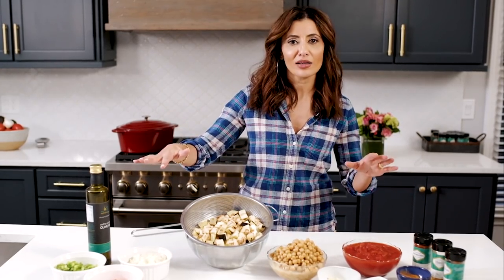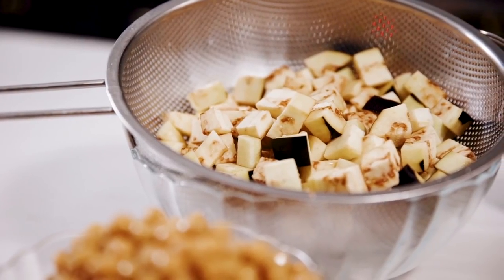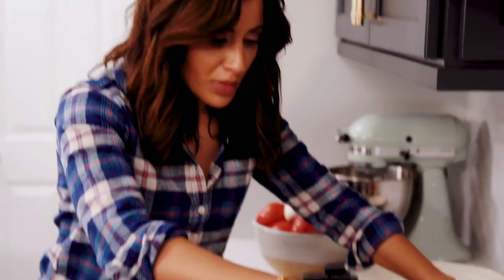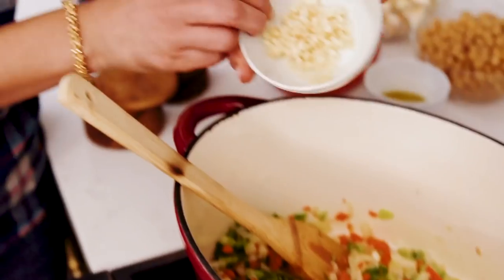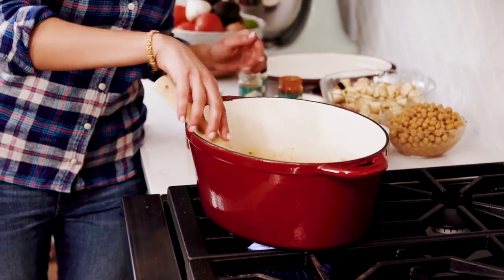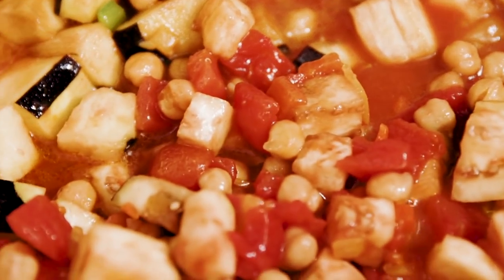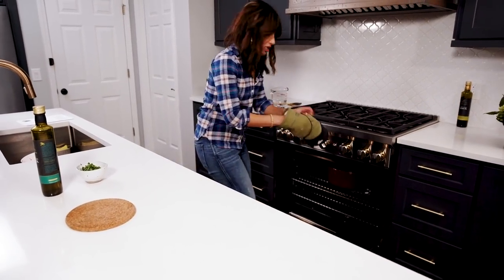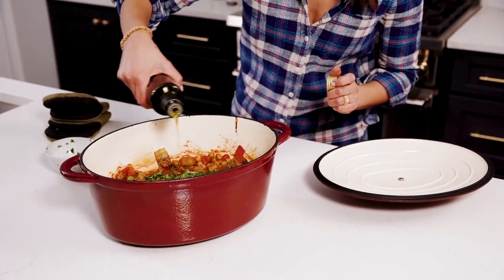Greek Braised Eggplant Recipe | The Mediterranean Dish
There is a reason thousands of people are raving about this flavorful, Greek eggplant recipe with chickpeas! A must-try!

INGREDIENTS
🔹 1.5 lb eggplant, cut into cubes
🔹 Kosher salt
🔹 Extra Virgin Olive Oil (I used Private Reserve Greek EVOO)
🔹 1 large yellow onion, chopped
🔹 1 green bell pepper, stem and innards removed, diced
🔹 2 dry bay leaves
🔹 1 to 1 ½ tsp sweet paprika OR smoked paprika
🔹 1 tsp organic ground coriander
🔹 ½ tsp organic ground turmeric
🔹 ½ tsp black pepper
🔹 1 28-oz can chopped tomato
🔹 2 15-oz cans chickpeas, reserve the canning liquid
🔹 Fresh herbs such as parsley and mint for garnish